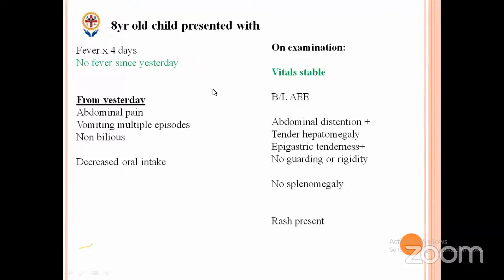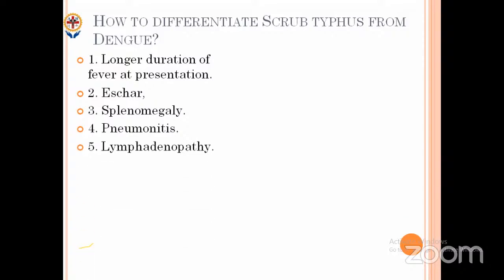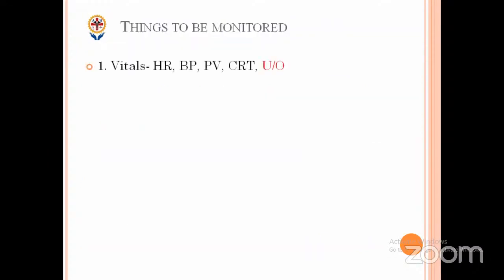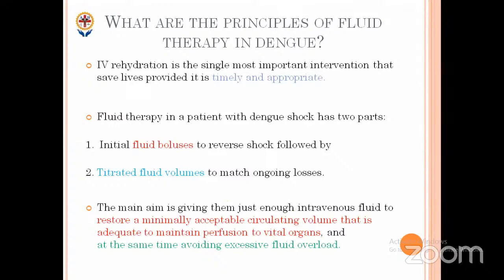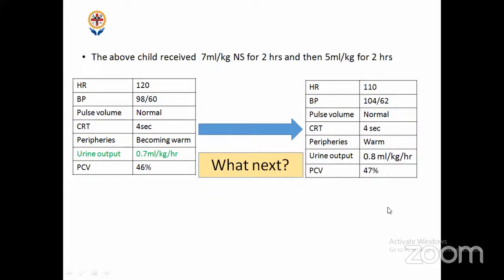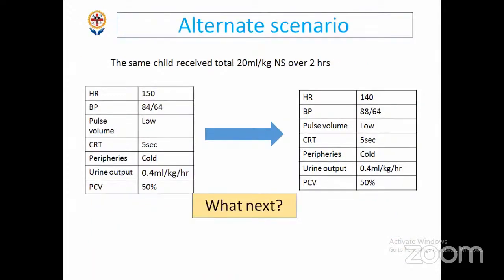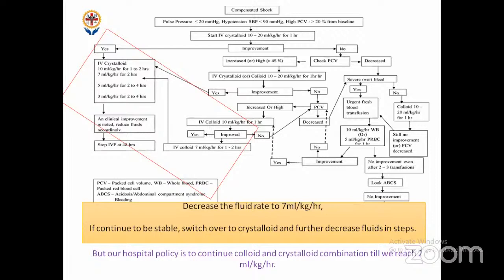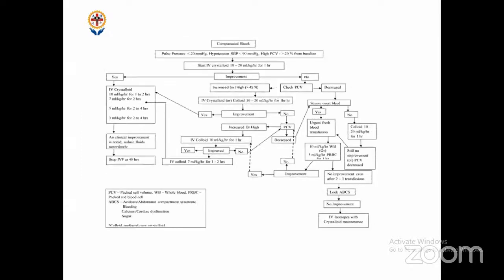CASE BASED DISCUSSION DENGUE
CASE BASED DISCUSSION   DENGUE 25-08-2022